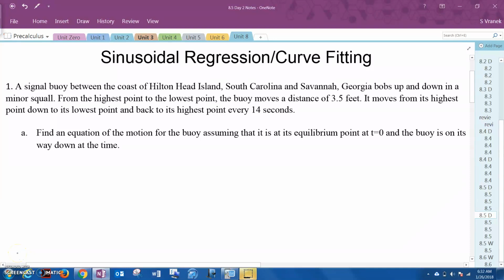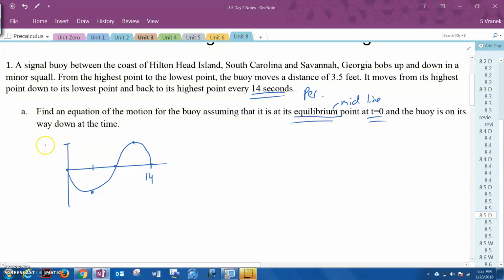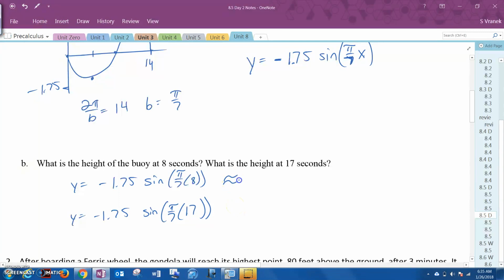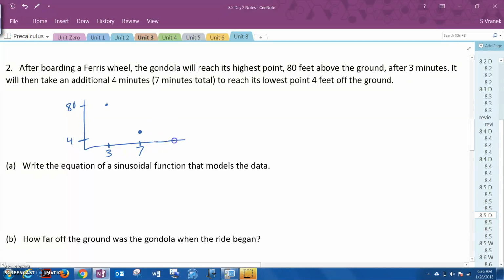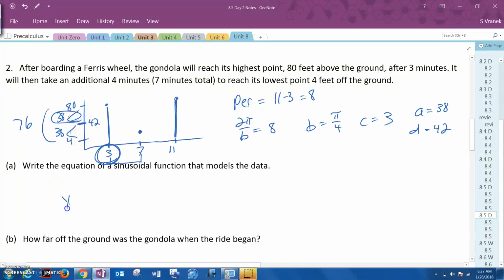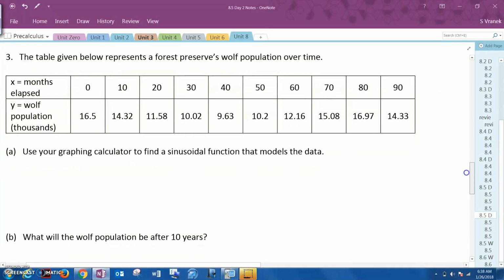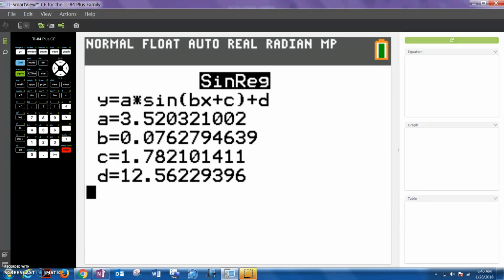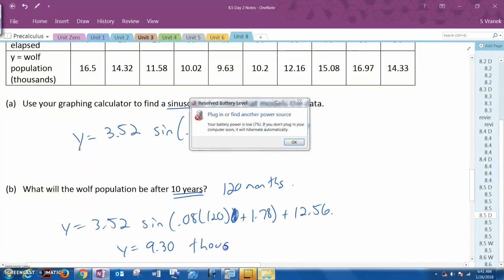8.5 Day 2 Curve Fitting/Word problems